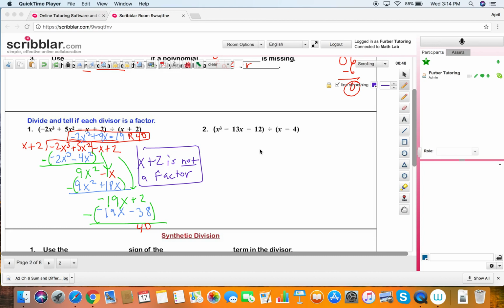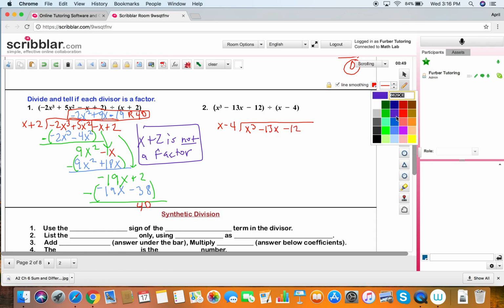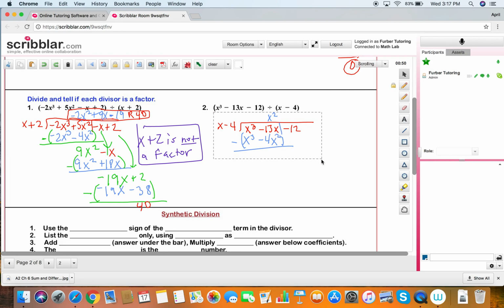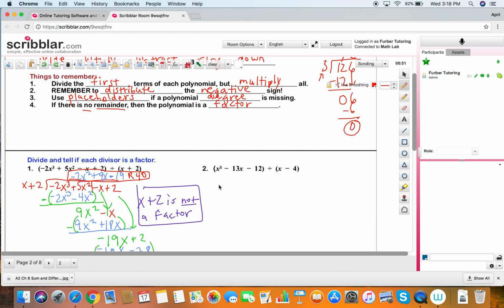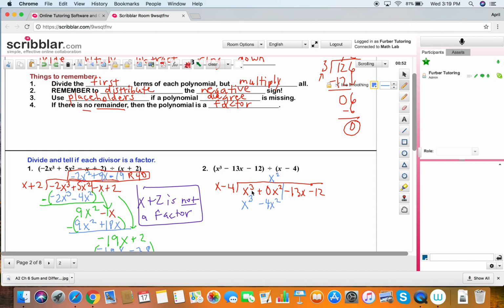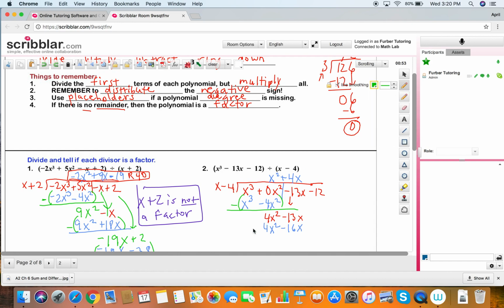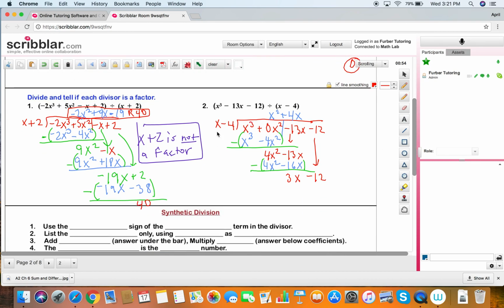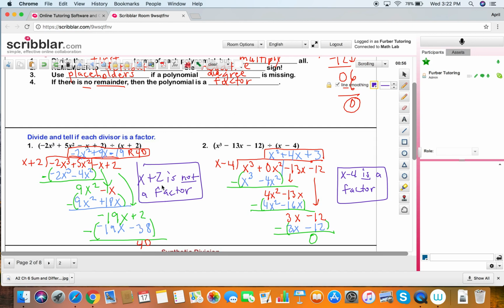Polynomial Long Division Part 2